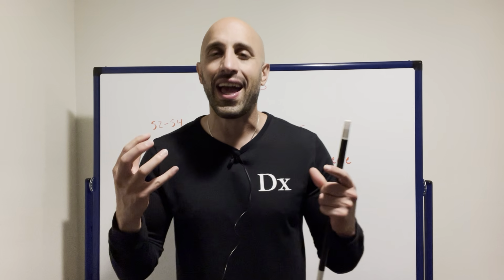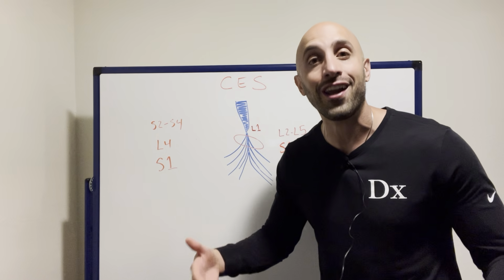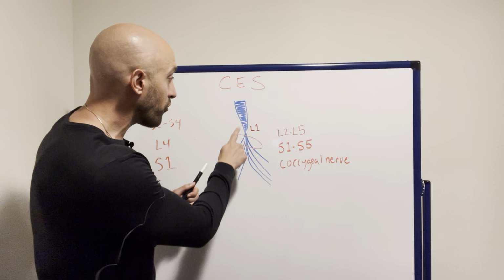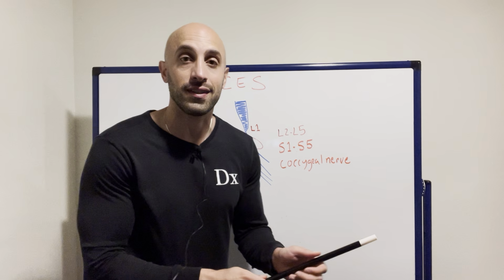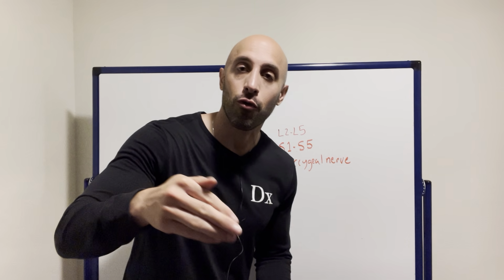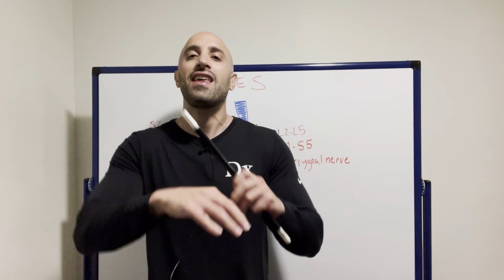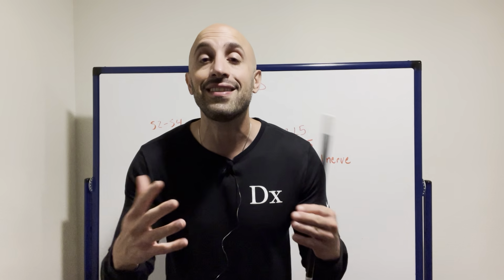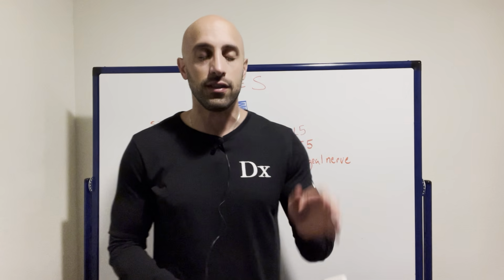Cauda Equina Syndrome (CES) Made Simple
RLRcpsolvers.com